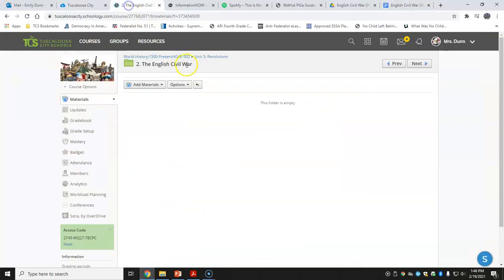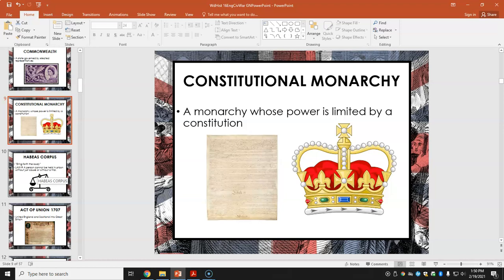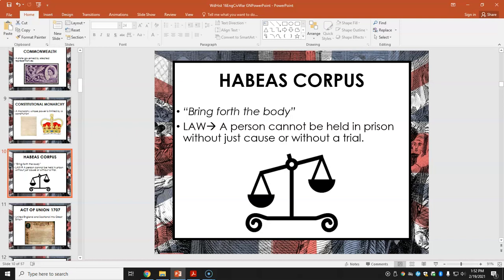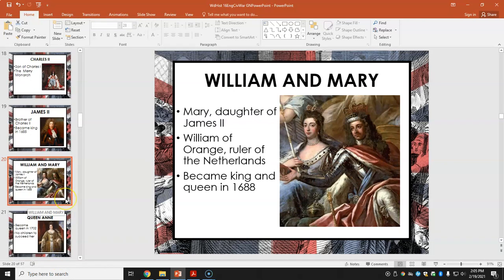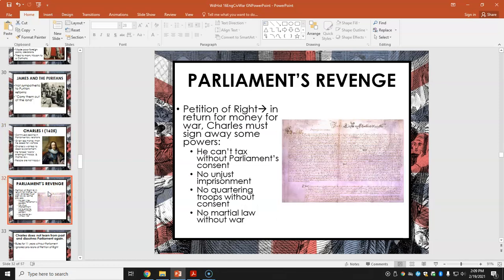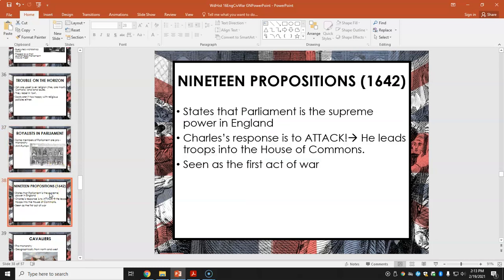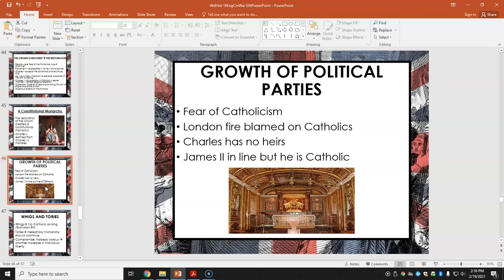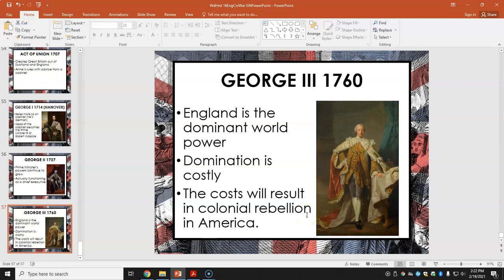The English Civil War